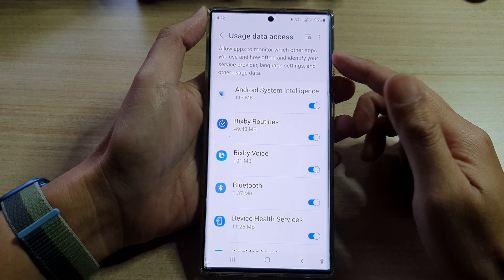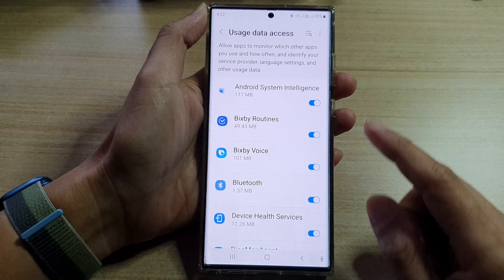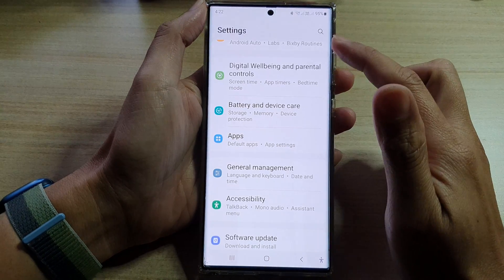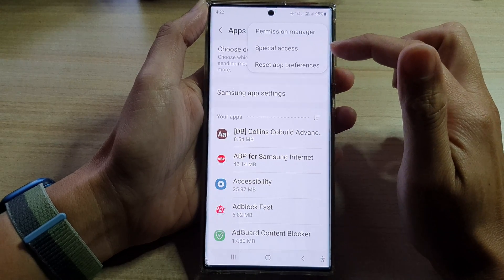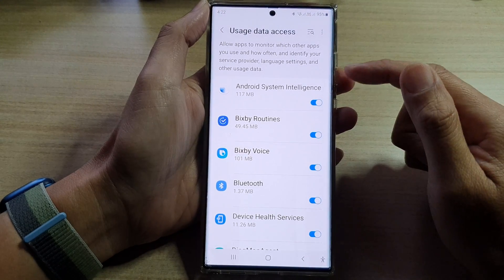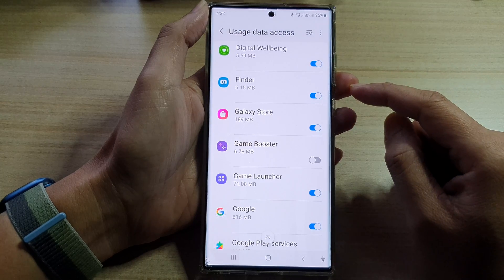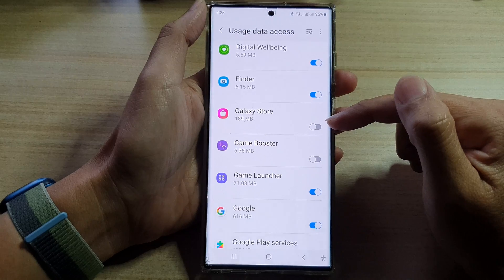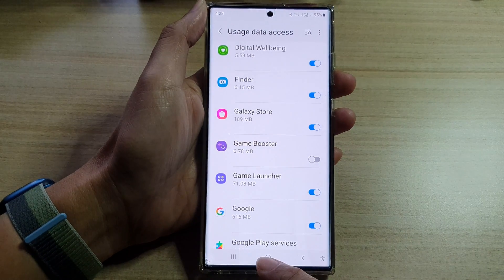Galaxy S22/S22+/Ultra: How to Allow/Don't Allow Usage Data Access Permission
Learn how you can allow/don't allow Usage Data access permission on the Samsung Galaxy S22/S22+/Ultra.